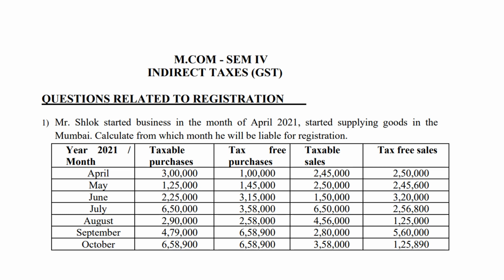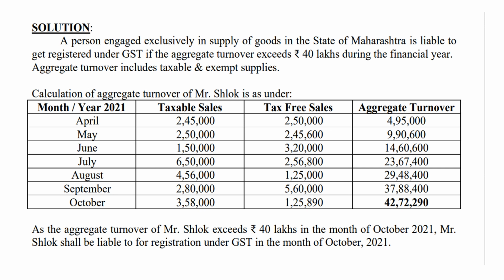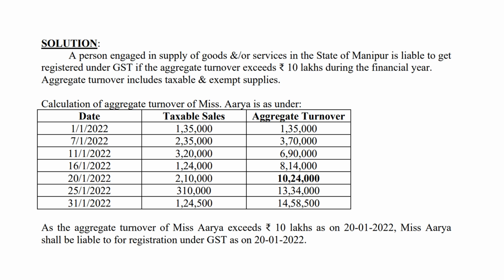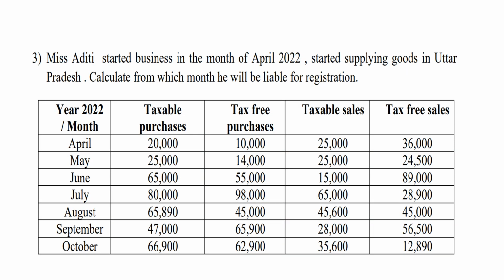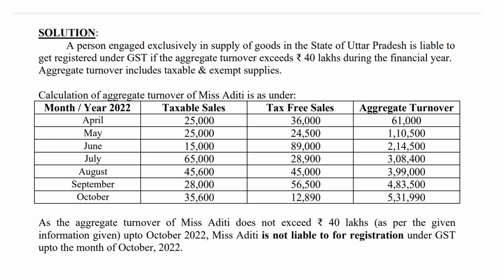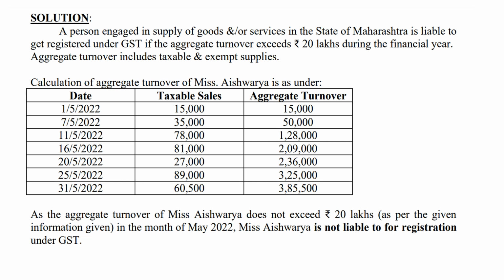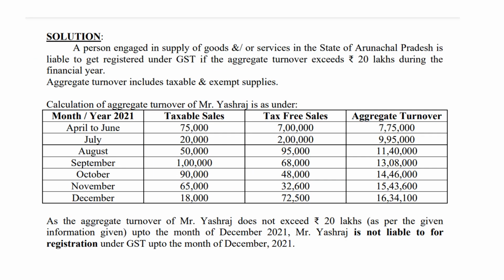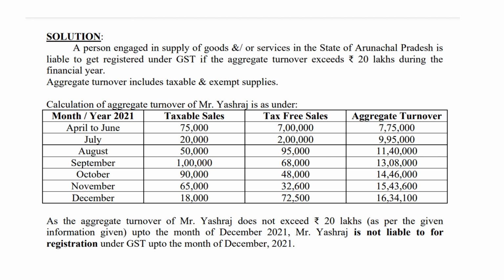MUMBAI UNIVERSITY MCOM SEM IV INDERECT TAXTGST QUESTION BANK SOLUTION PART 1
MUMBAI UNIVERSITY MCOM SEM IV INDIRECT TAX  QUESTION BANK SOLUTION MCQS PART 2